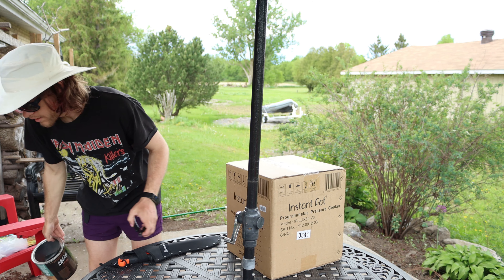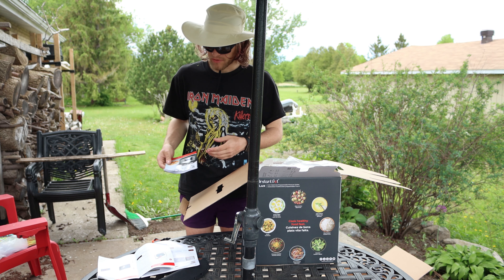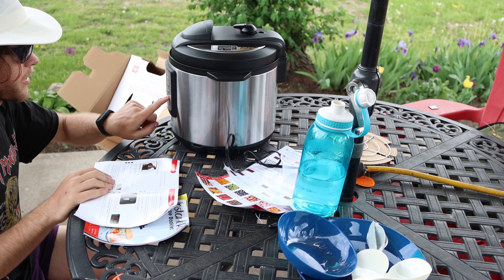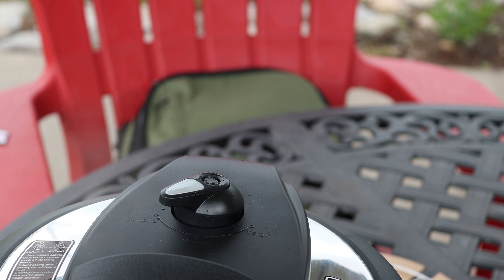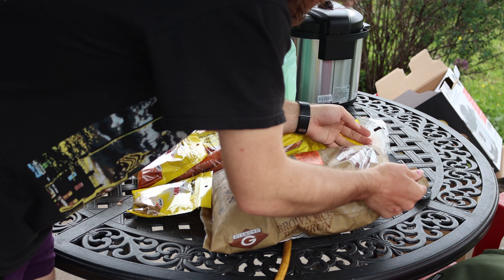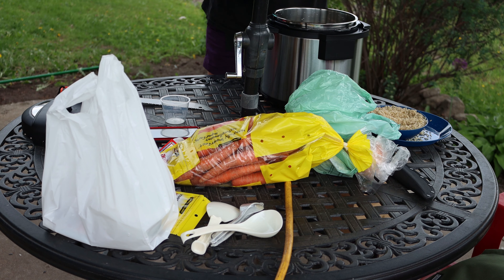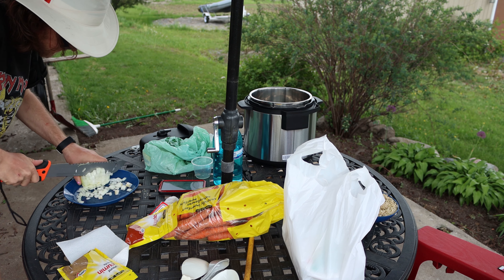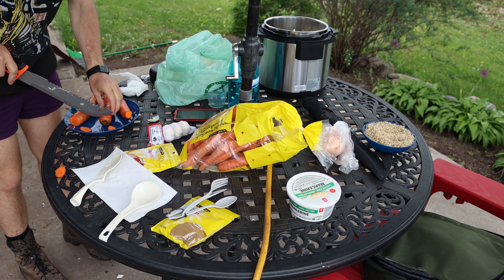Unboxing and testing the Instant Pot® Lux 6-in-1 Programmable Pressure Cooker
This is my new favorite way to cook food, I'm going to have so much fun making things with this

In a few weeks i'll have another video up where i made mushroom soop with it, the best mushroom soup i've ever had!